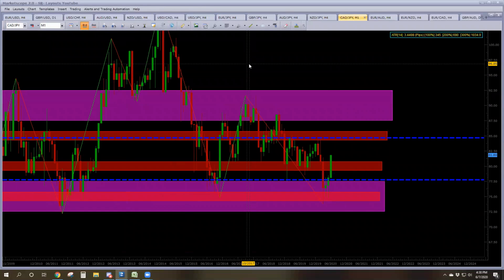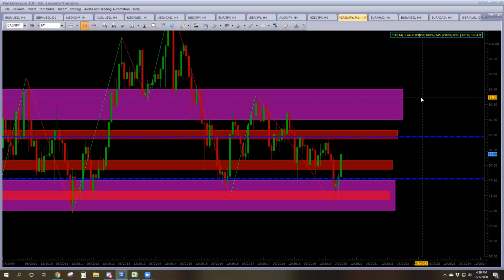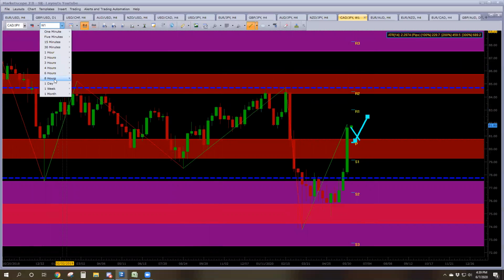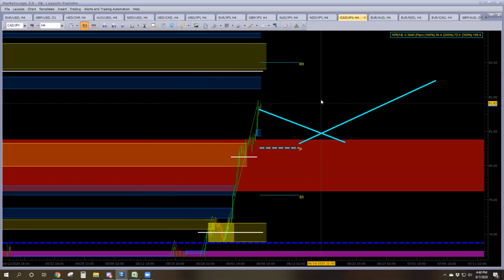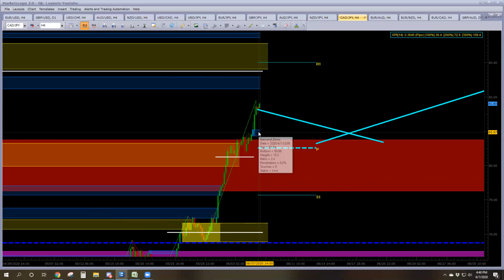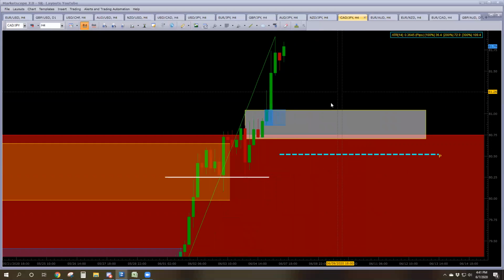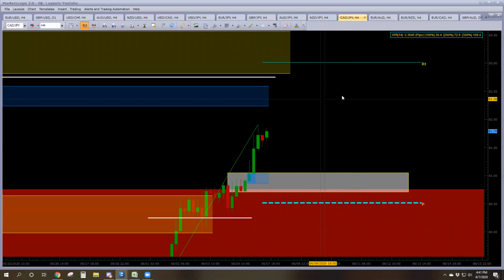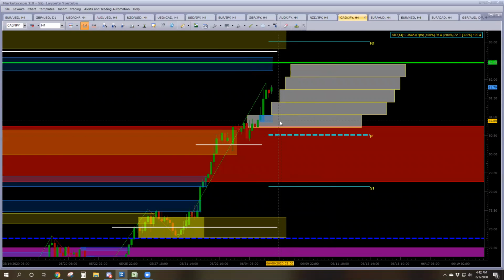Weekly Forex Technical Analysis June 8 to June 12, 2020 (CADJPY)